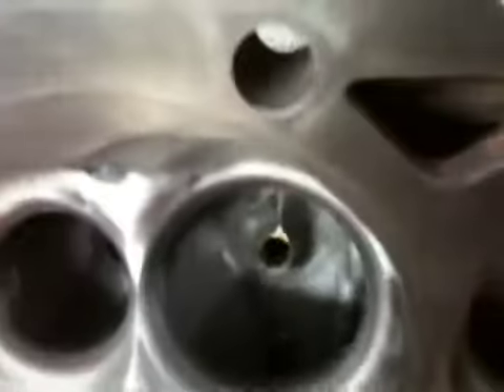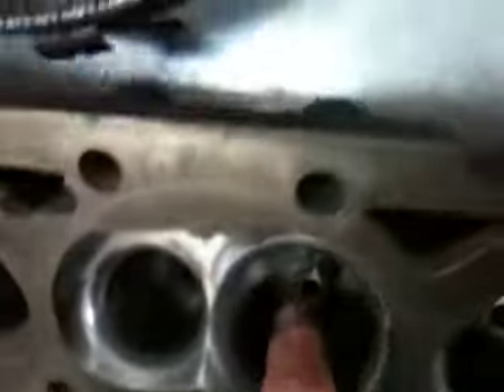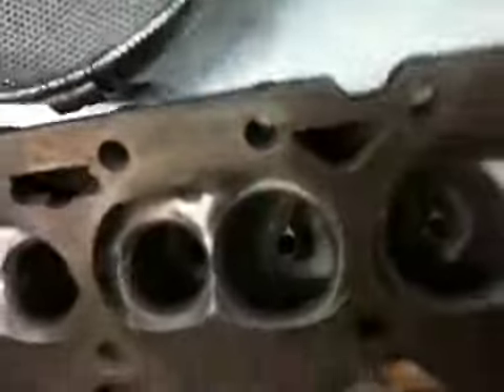Porting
Wells Racing looks at our cb200 head